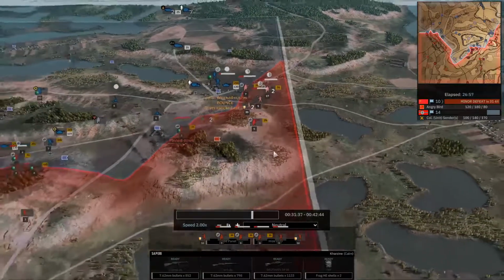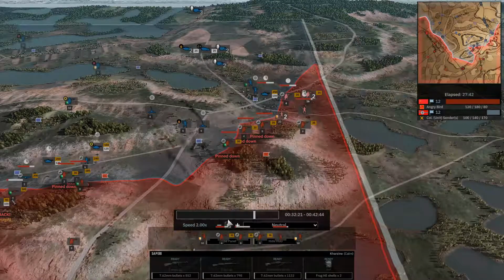Use Terrain to Help you Attack | Steel Division 2 | Quick Tips for New and Advanced Players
AngryBird talks about tips for new players to help them learn and improve at Steel Division 2.  This episode we discuss using terrain and Line of Sight (LOS) to help you attack.

If you want me to cover anything specific in my Quick Tips series - please let me know!